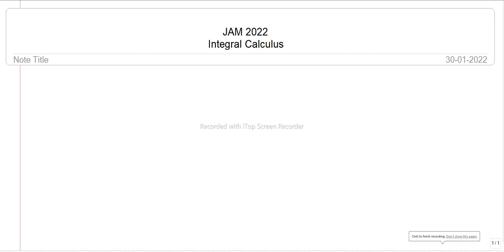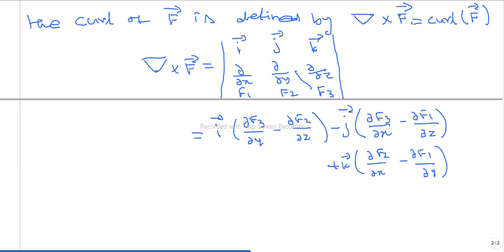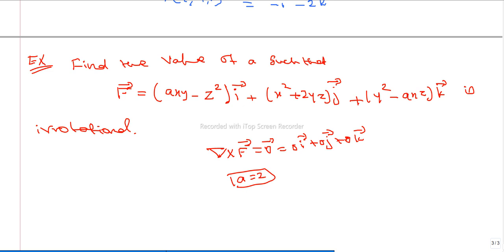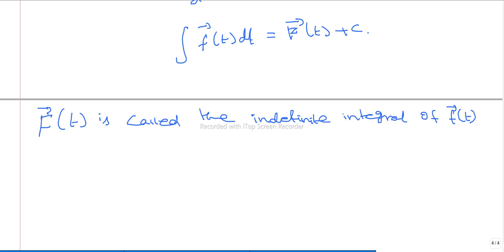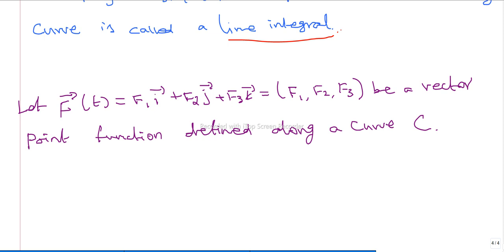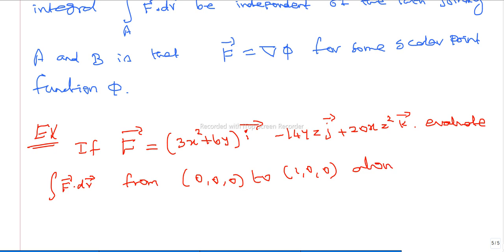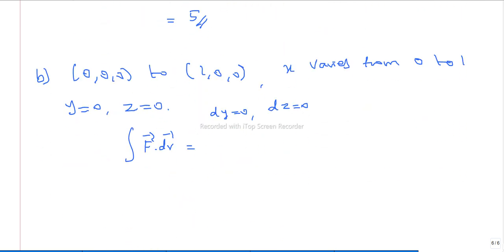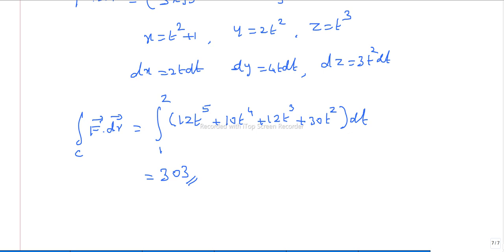Calculus | Part 04